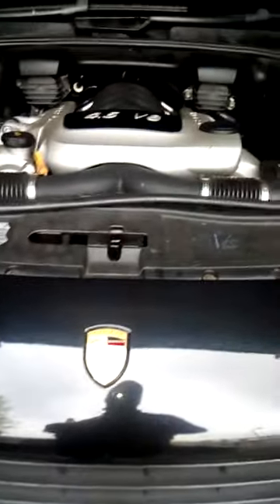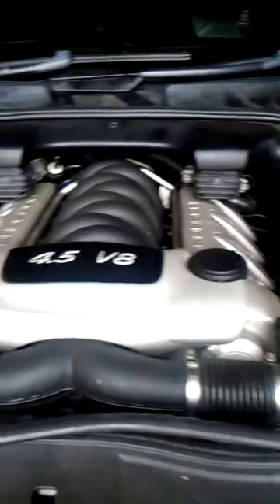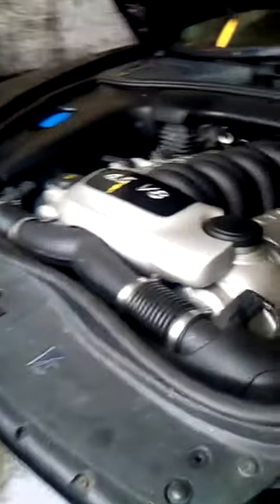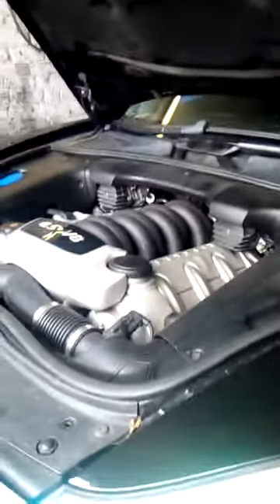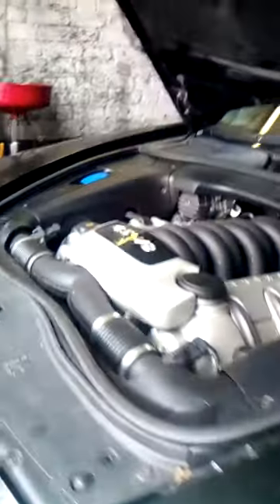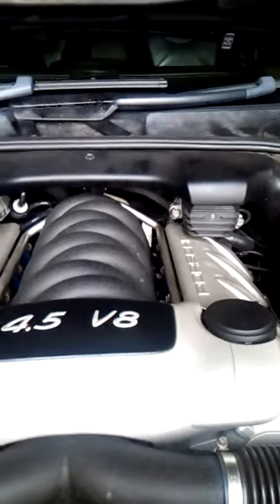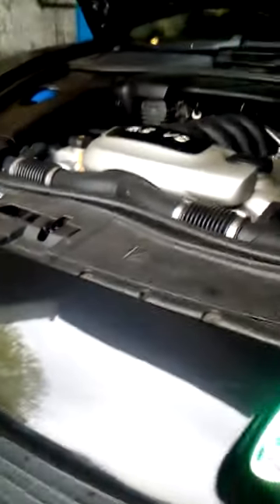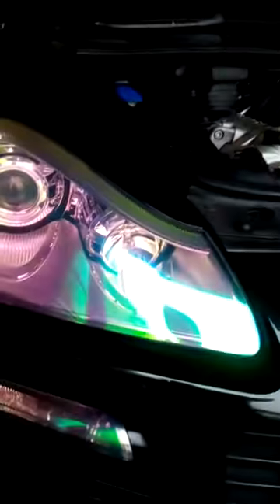Porsche auto oil change(1)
955 and 957